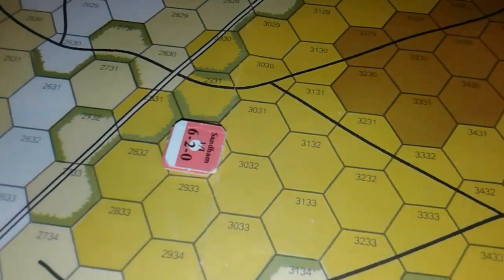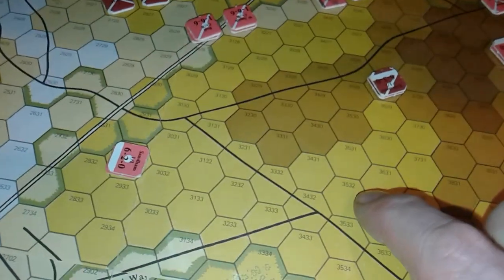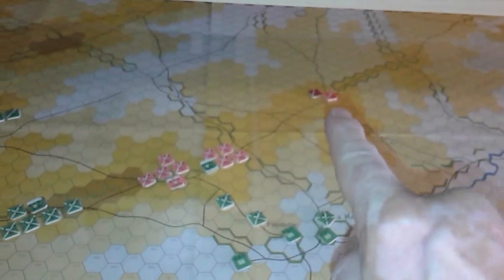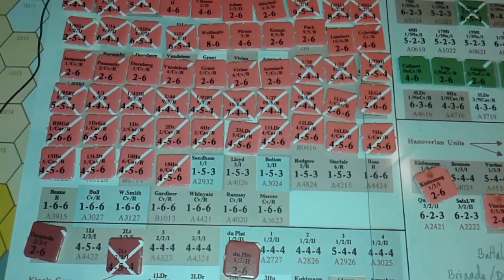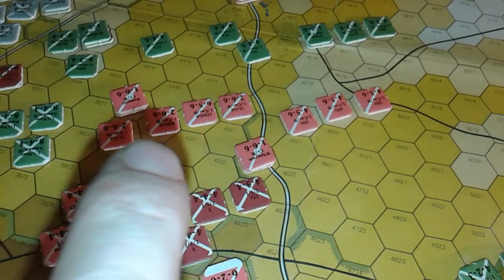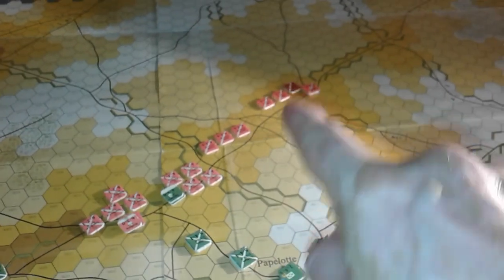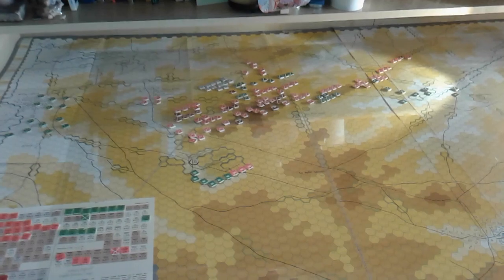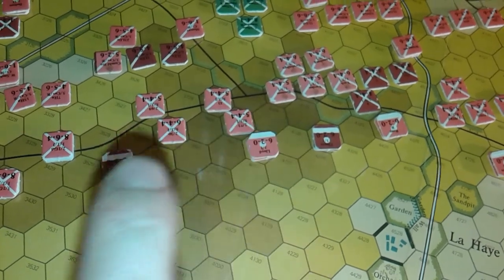A.Wellington's Victory, Early Start.